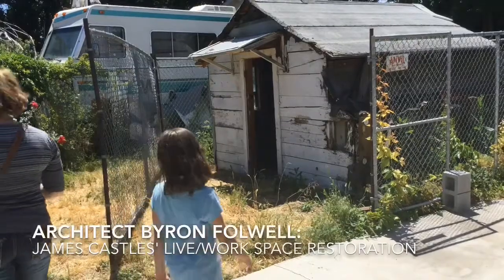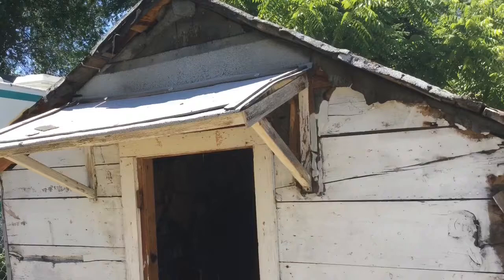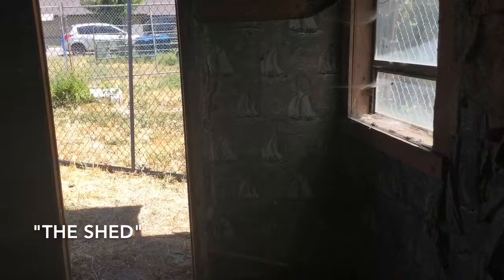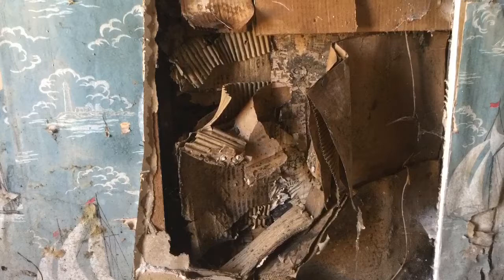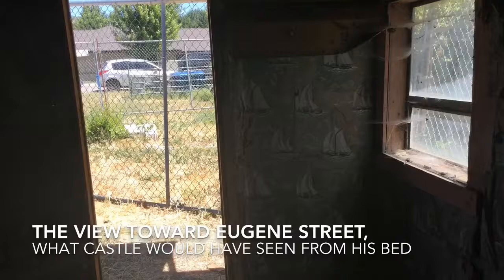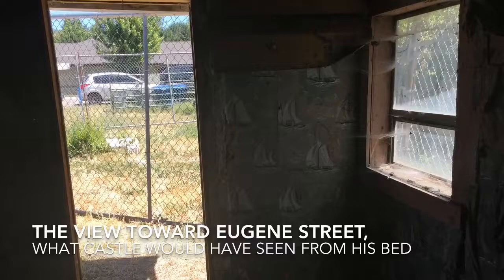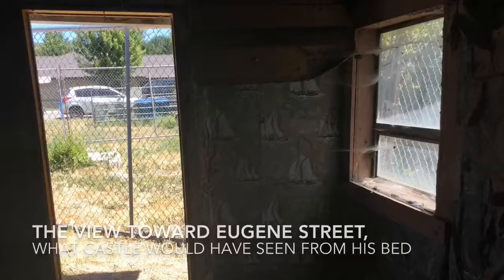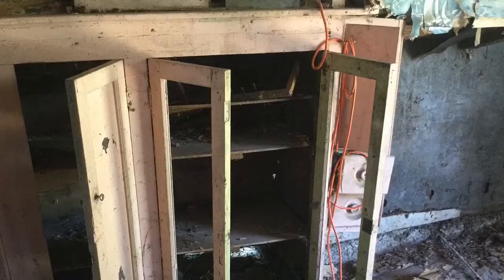See where James Castle lived, worked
The city of Boise has embarked on a major project to restore the former home of artist James Castle to its original state and to expand it as a space for cultural programs, galleries and an artist-in-residence program.